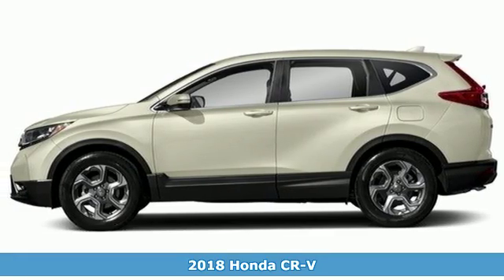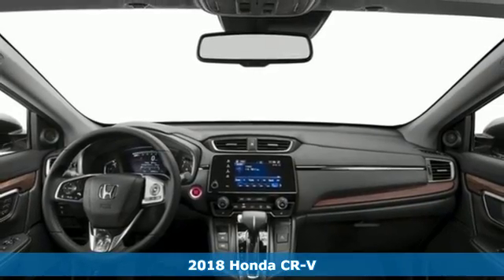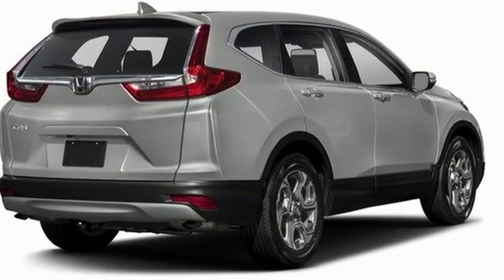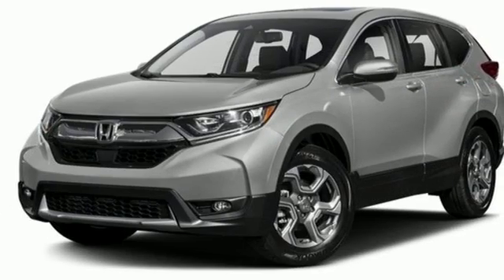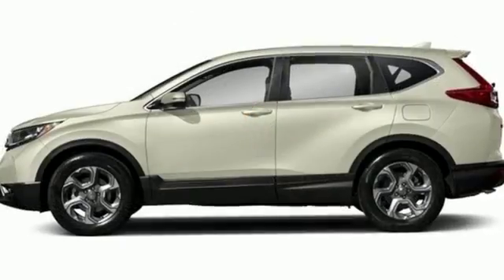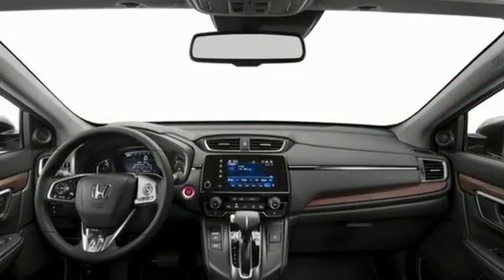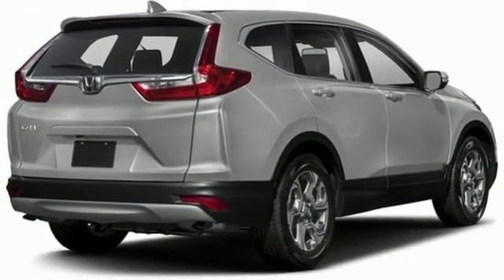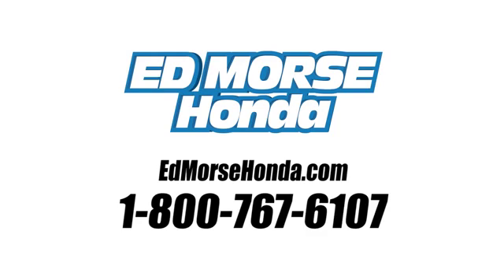New 2018 Honda CR-V West Palm Beach Juno, FL JL004062 - SOLD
Year: 2018
Make: Honda
Model: CR-V
Trim: EX-L
Engine: 1.5L 4-Cyl Engine
Transmission: Automatic
Color: WB/WHITE
Stock #: JL004062
VIN: 5J6RW1H87JL004062
Contact Ed Morse Honda today for information on dozens of vehicles like this 2018 Honda CR-V EX-L. Want more room? Want more style? This Honda CR-V is the vehicle for you. Save money at the pump with this fuel-sipping Honda CR-V. There is no reason why you shouldn't buy this Honda CR-V EX-L. It is incomparable for the price and quality. Just what you've been looking for. With quality in mind, this vehicle is the perfect addition to take home.

Address:
3790 West Blue Heron Boulevard